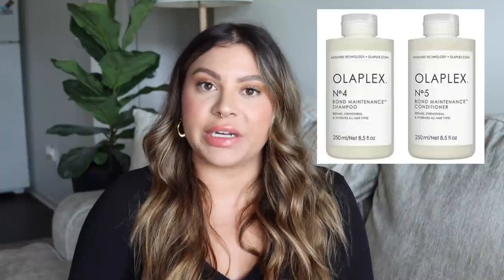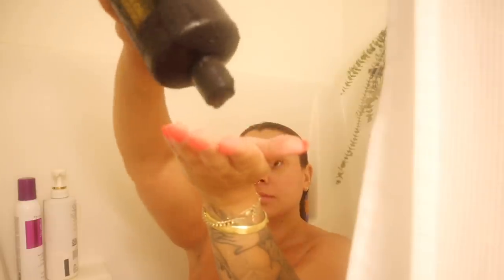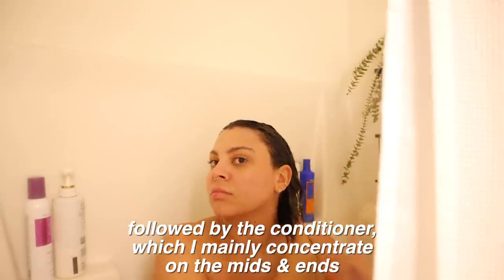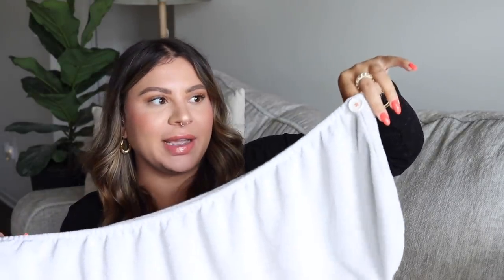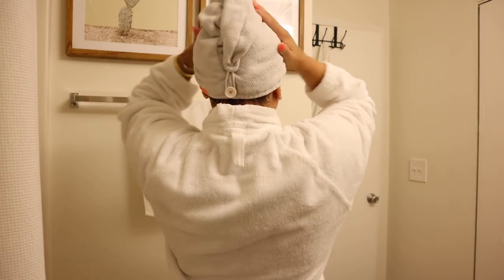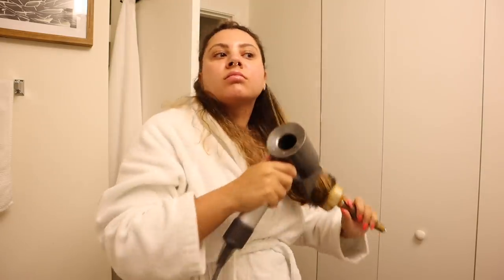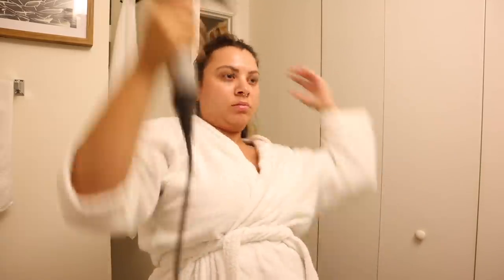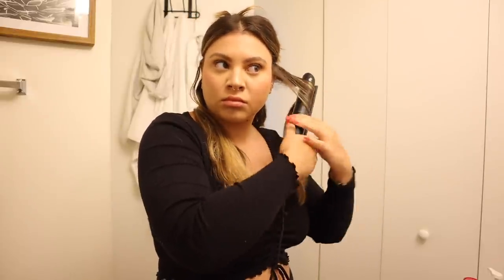ALL ABOUT MY HAIR: CURRENT HAIR CARE ROUTINE, MY HAIR CUT, HOW I GREW OUT MY HAIR & KEEP IT HEALTHY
Here's my updated hair care routine, everything that I do from washing to styling to cutting, and all of the products I use on a regular basis to grow out my hair and keep it healthy! :)

PRODUCTS USED:
Sebastian Dark Oil shampoo
Sebastian Dark Oil conditioner
Paul Mitchell clarifying shampoo
Joico hair mask
Aquis hair turban towel
Framar detangling brush
Dyson blow dryer
Olivia Garden round brush
Dyson flat iron
Kenra thermal spray
Dry shampoo
Sebastian Dark Oil

OTHER PRODUCTS MENTIONED:
Olaplex shampoo
Olaplex conditioner
Joico K-Pack Color Therapy shampoo
Joico K-Pack Color Therapy conditioner
Olaplex No. 7 oil

EDITING SOFTWARE:
Final Cut Pro X

ABOUT ME